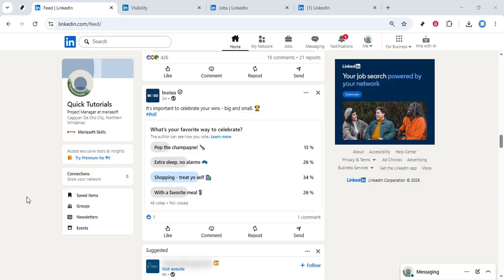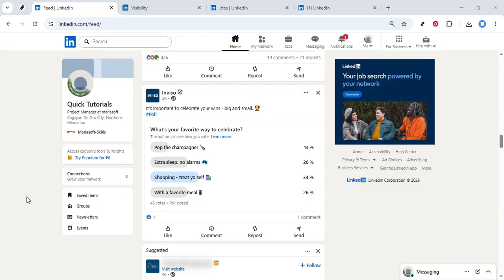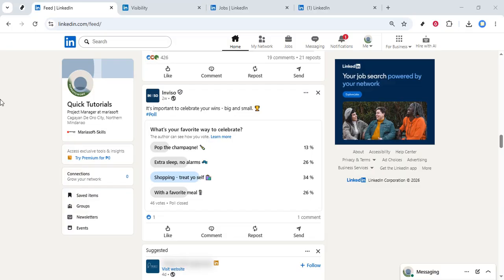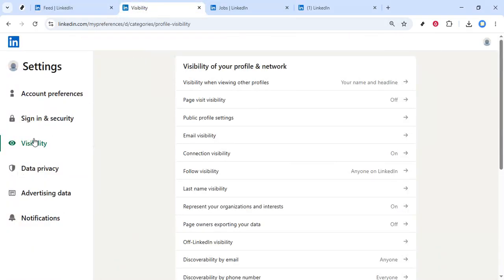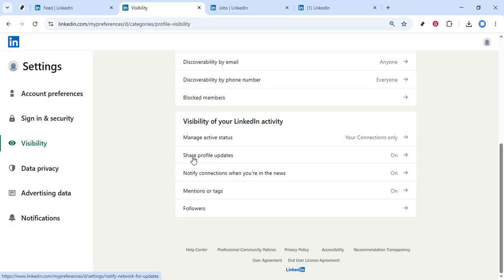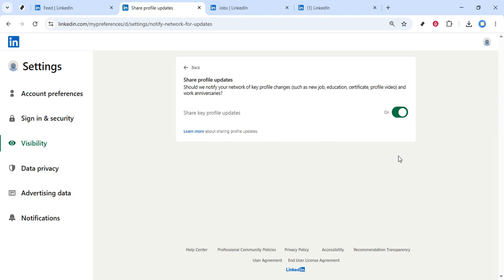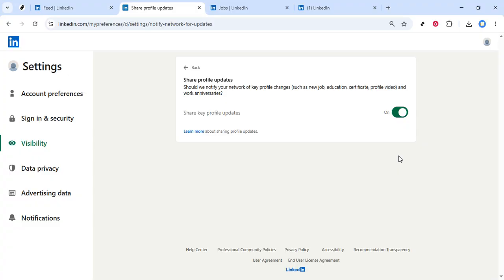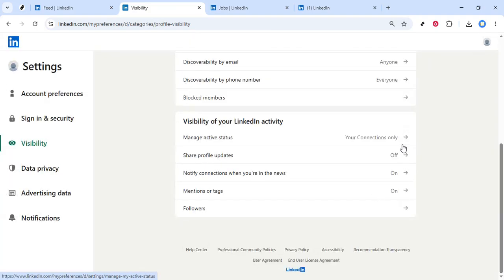Update your LinkedIn Profile without Notifying your Connections (Easily)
How to Update your LinkedIn Profile without Notifying your Connections (Easily)

In today’s tutorial, we’ll guide you through the process of updating your LinkedIn profile discreetly, ensuring that your connections remain unaware of those changes. Whether you’re looking to refresh your skills or showcase new experiences, keeping your profile current is crucial for professional networking.

By watching this video, you’ll learn the exact steps to update your LinkedIn profile settings, allowing you to present yourself successfully without alerting your network. Watch till the end for expert insights on maximizing your online presence!